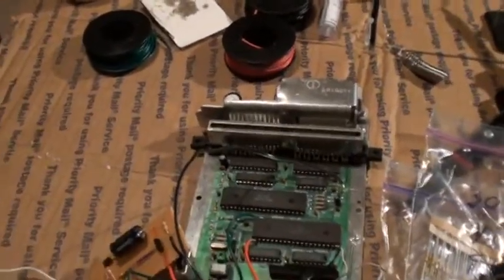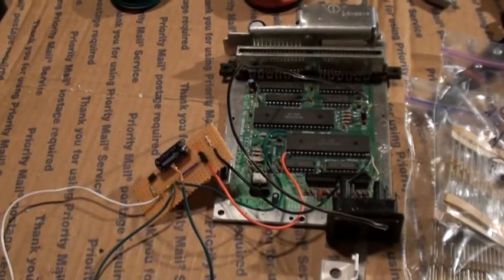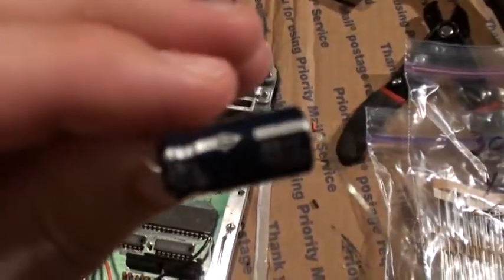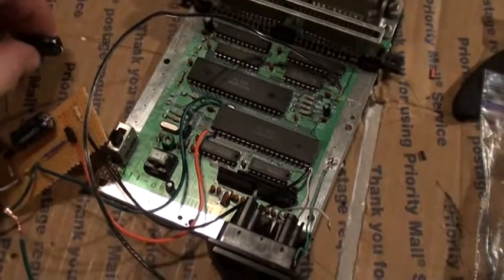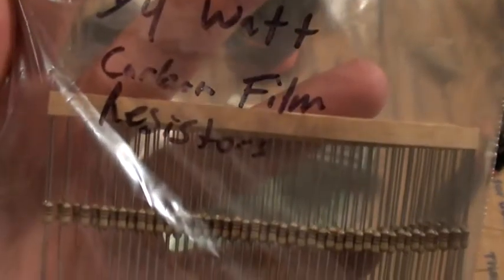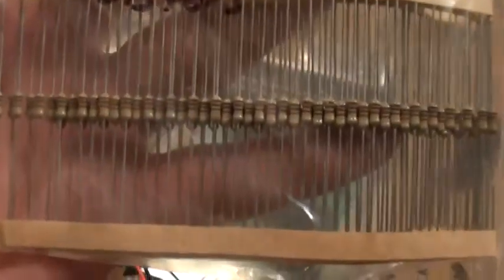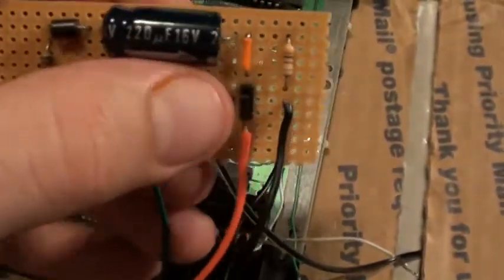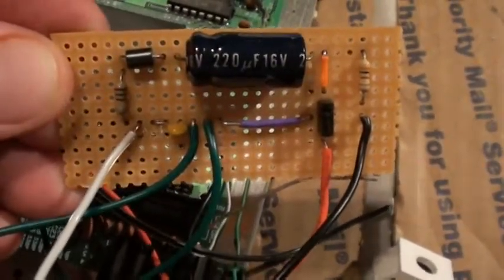NES Toploader AV mod (general guide)- Part 1/2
Here is the NES DEV link for the 2 images and for the video circuit i used. dmtgamepack was the creator.

This isn't a step by step walkthrough on how do to do this. It s is more of a general guide to help you while you use this link i provided. If you are uncertain you can't do this mod, consider finding somebody. It looks fantastic!